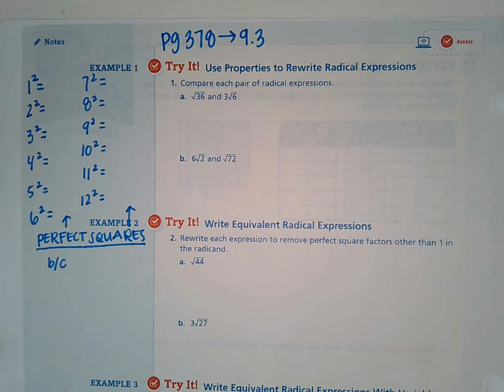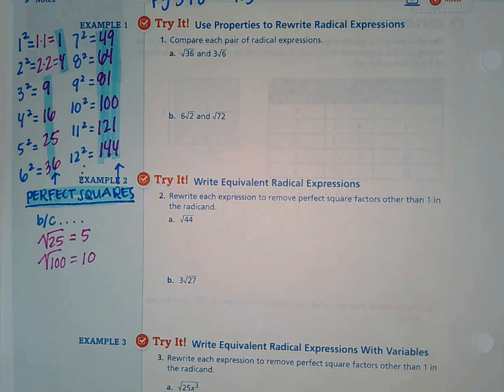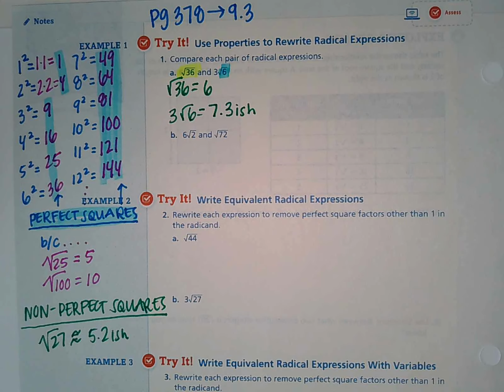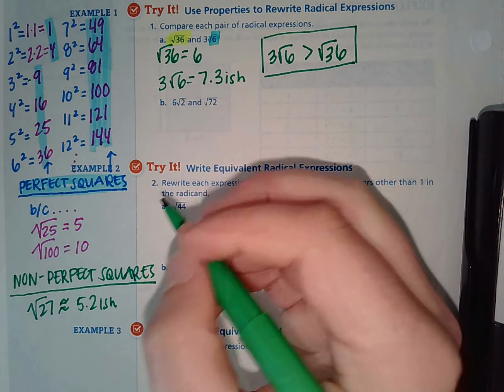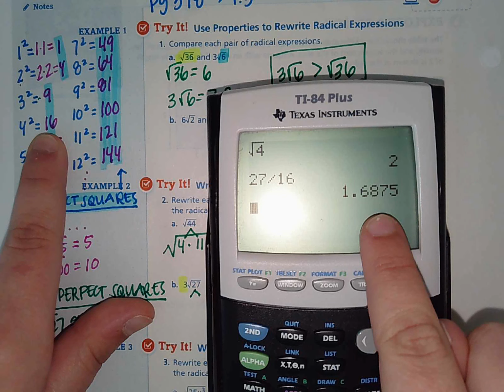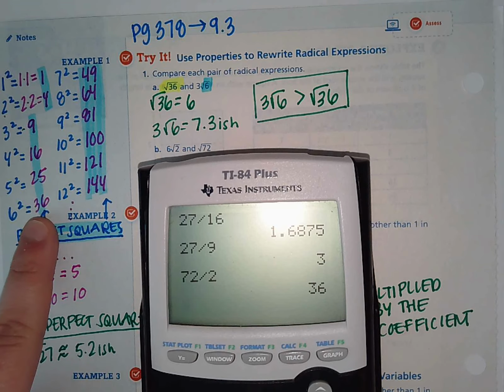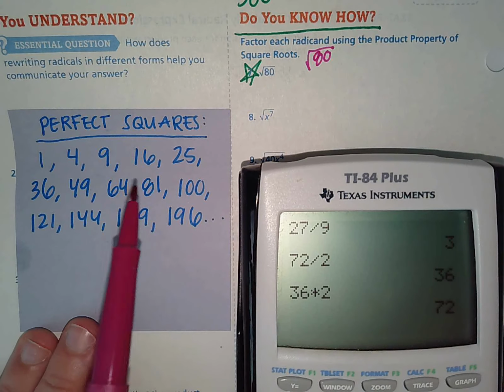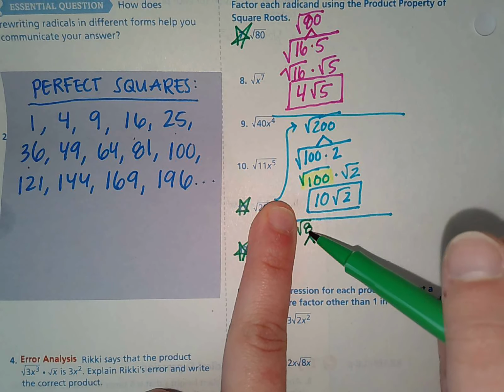9 3 Simplifying Radicals